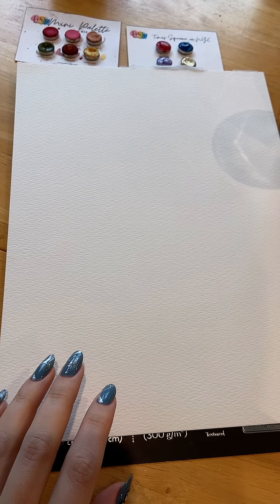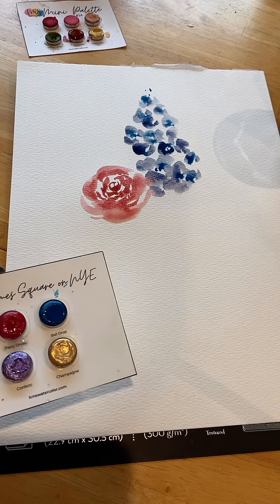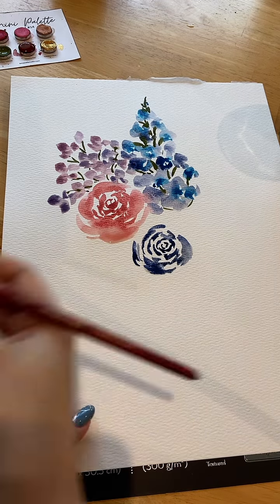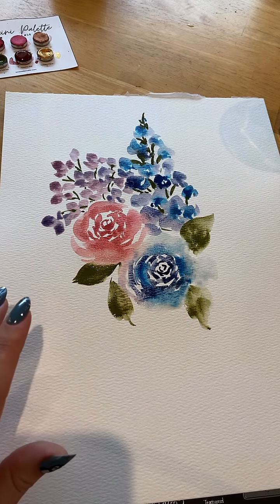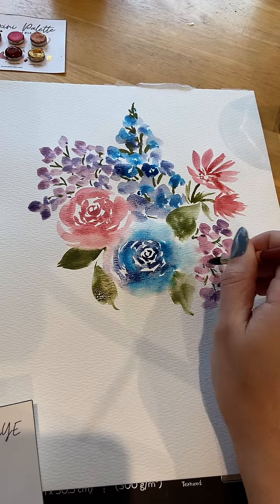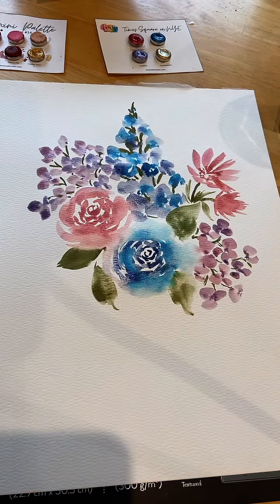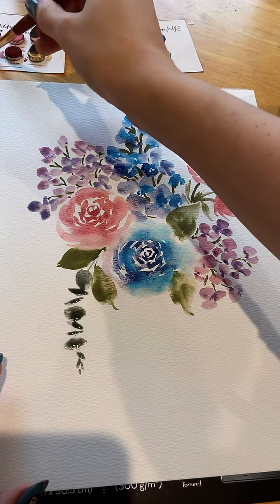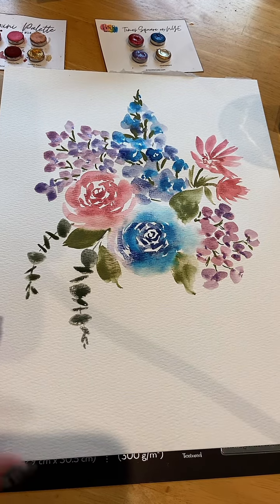1/1 loose floral bouquet 💙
Live painting replay from January 1